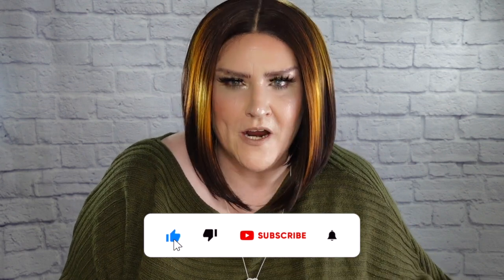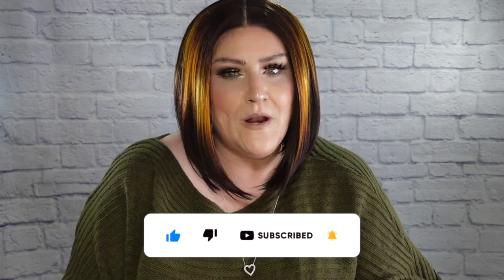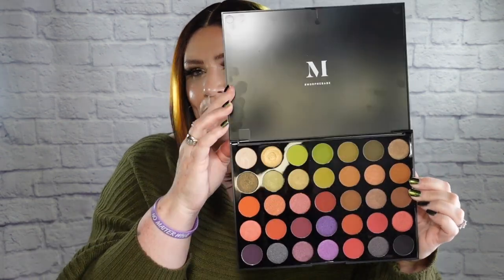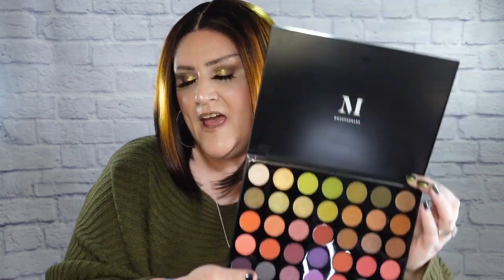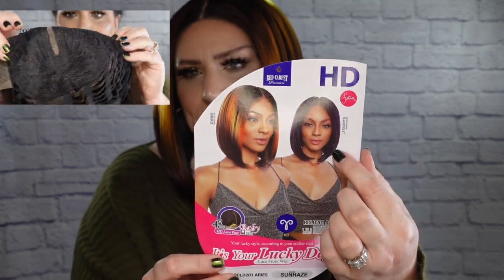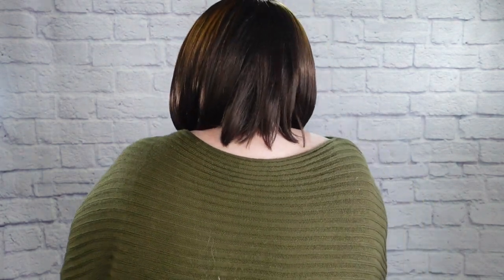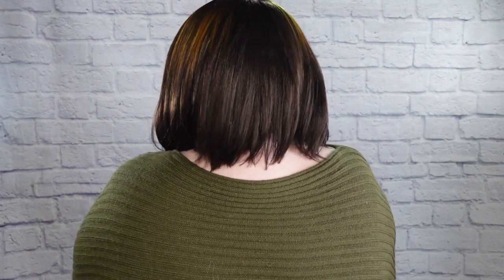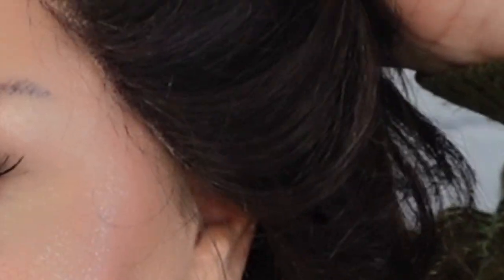♈️A RAY OF SUNSHINE!!🌞|MANE CONCEPT RCLD201 ARIES Wig Review|Synthetic|SUN HAZE|elevatestyles|WOW!!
Once again, I have another wig from the It's Your Lucky Day Collection.  This time I'm reviewing Aries, an adorable and classy bob.  Please watch the entire video for all the details including my recommendation.